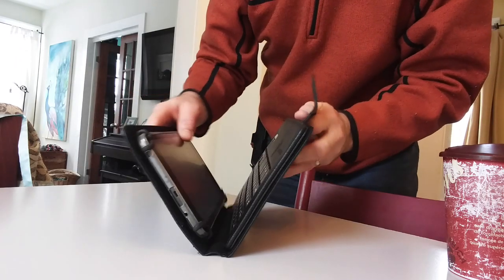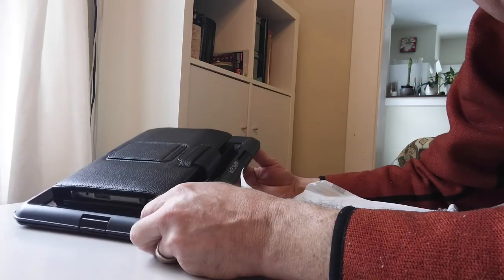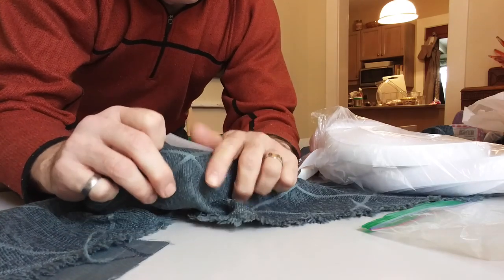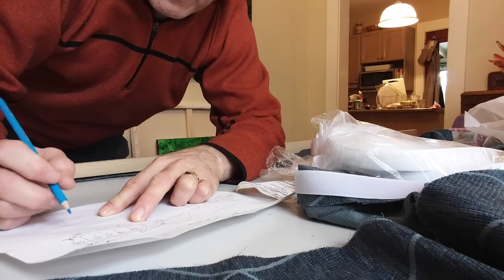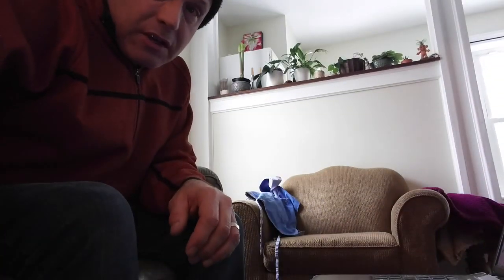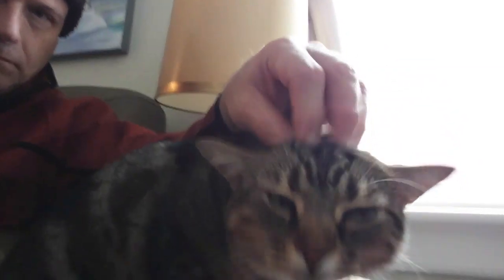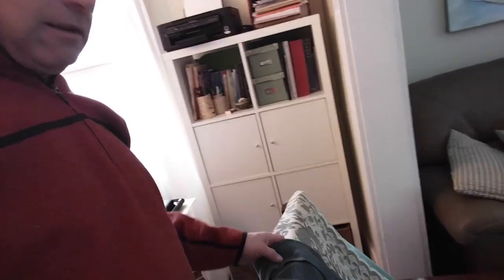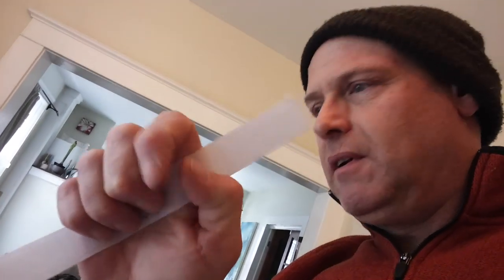More Fabric Strips Just smaller